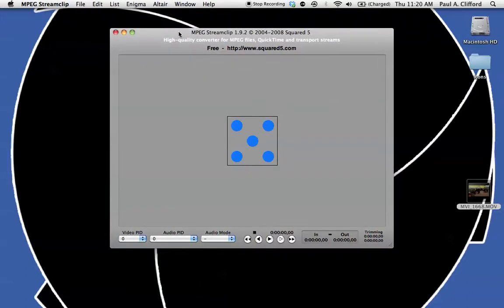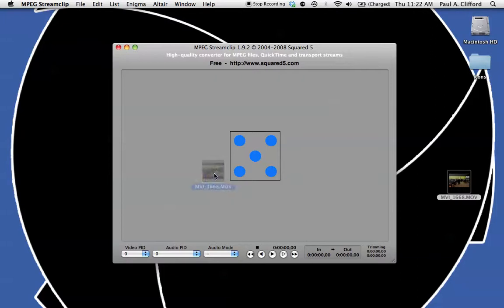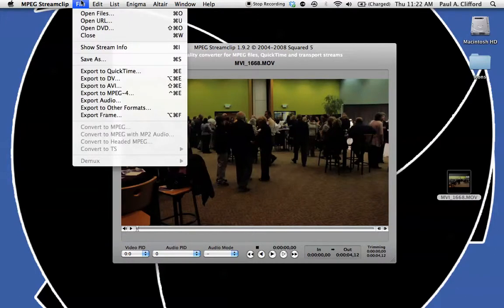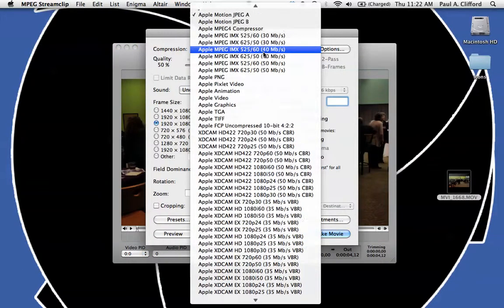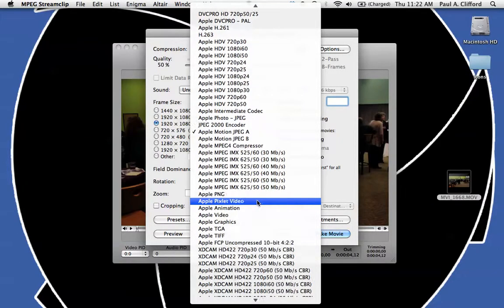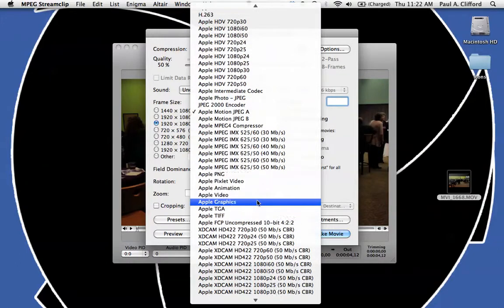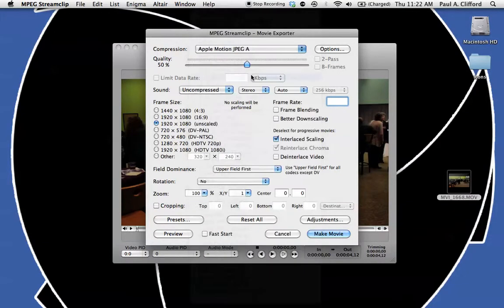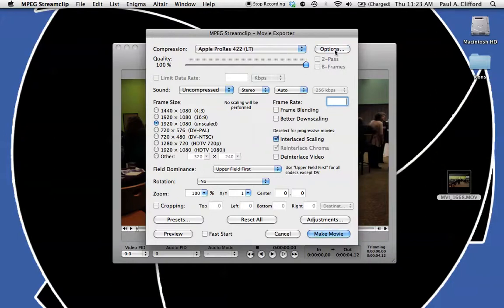MPEG Streamclip transcoding from H.264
So you have an h.264 video and you want to edit it?  I show you how to transcode to prores 422 (lt) for easy editing.  This tutorial uses free software and gets great results.